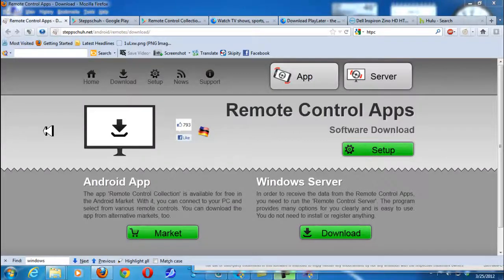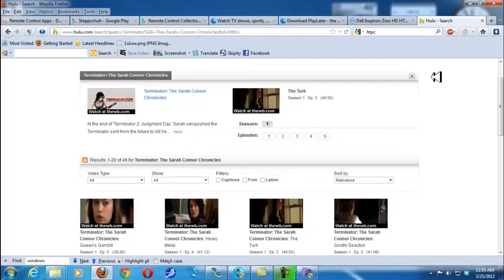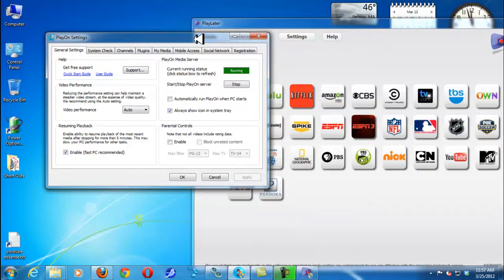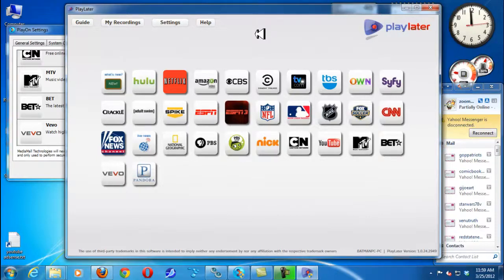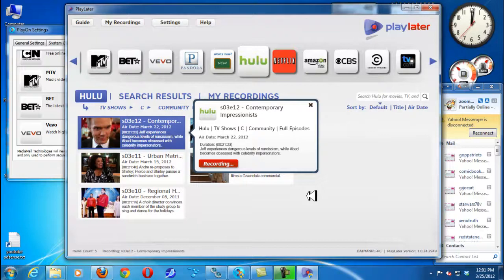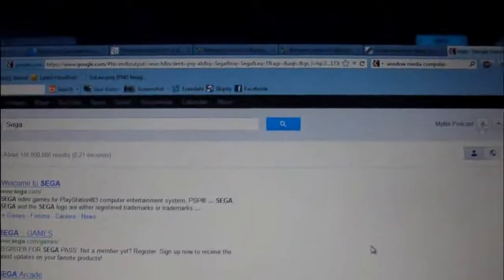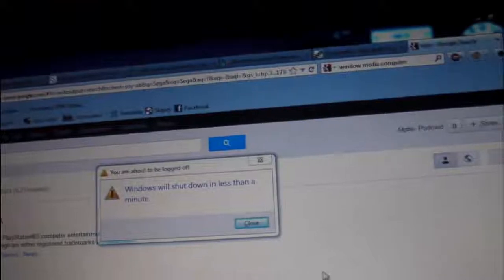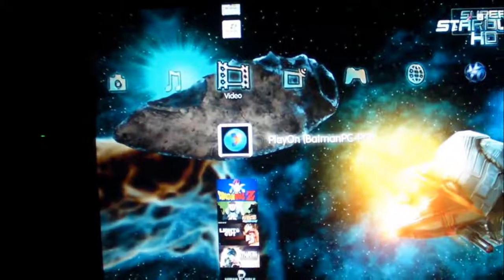Remote Control Collection: Android App can Control your Keyboard and Mouse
Remote Control Collection Pro

Description
Remotely control your PC! Mouse, Keyboard, Media Player, PowerPoint and more!

Remote Control Collection is a collection of remote controls that allow the computer to be wirelessly controled with Android smartphones. That allows a control of your PC beyond keyboard and mouse!

Included remote controls are:
-Mouse (touchpad)
-Keyboard (Live | Manual)
-Speech recognition (Text | Commands)
-Media player (iTunes | Windows Media | VLC Player | ...)
-Slideshows (PowerPoint | Adobe Reader | Impress | ...)
-Motion controller (position sensors)
-Shortcuts (shutdown | close window | ...)

In Development:
-YouTube remote
-Zattoo remote

The needed Remote Control Server is available for free:
It requires no installation or registration.